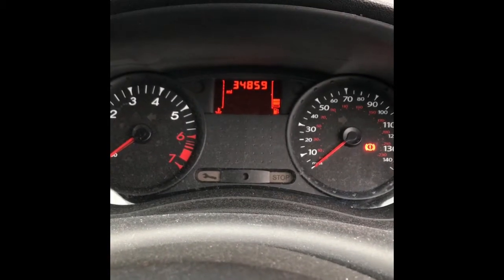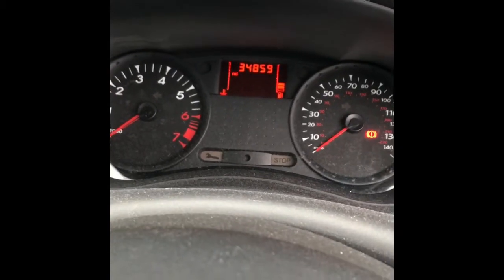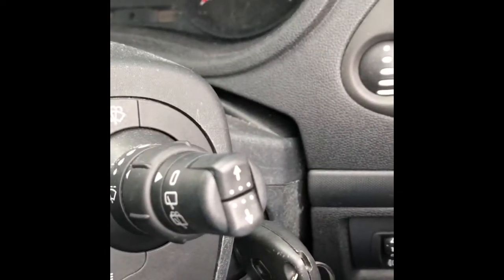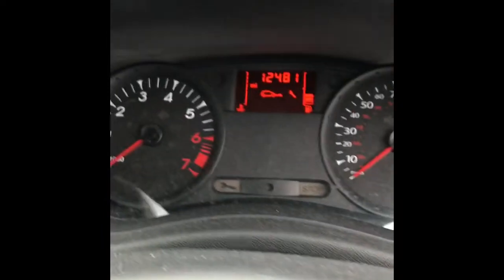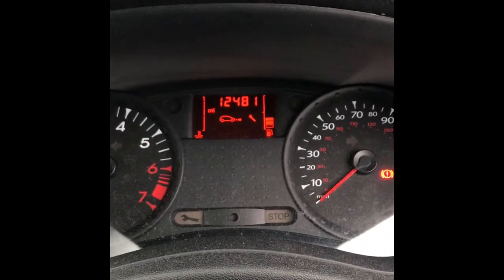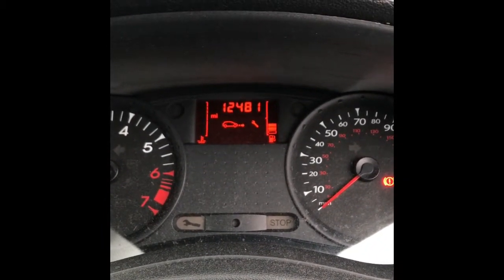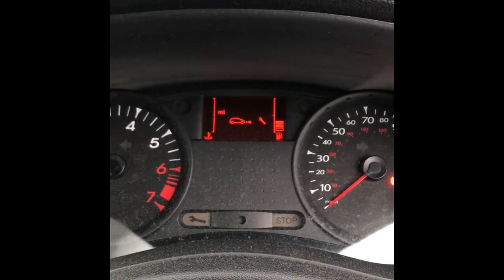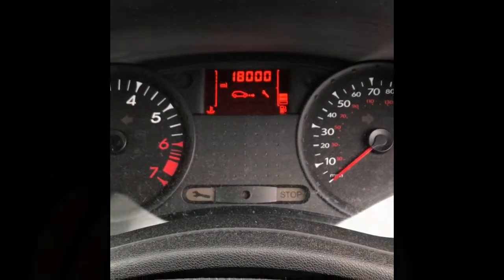Clio Service Light Reset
Renault Clio 2009 service light reset